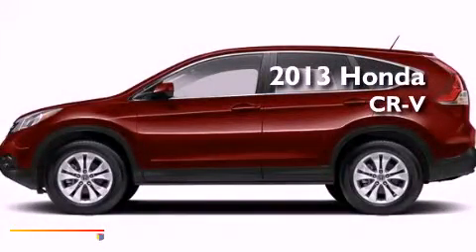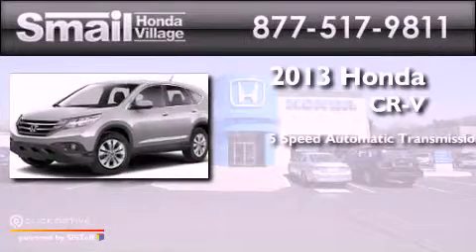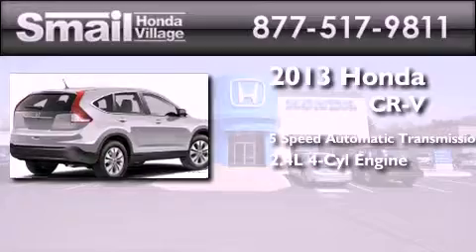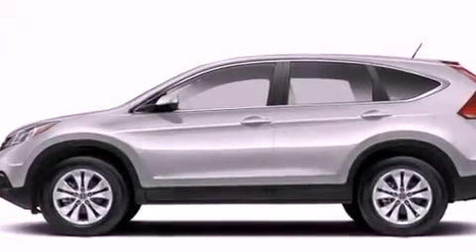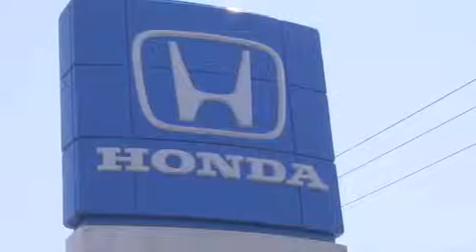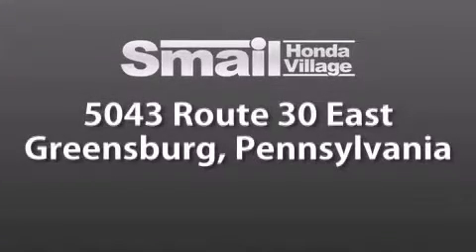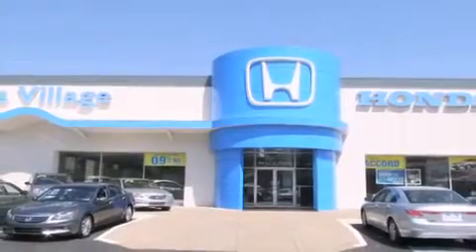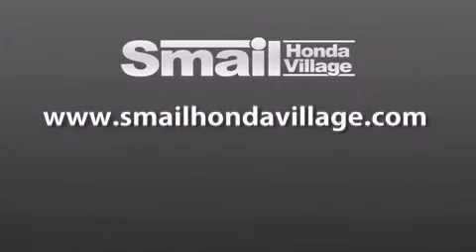2013 Honda CR-V Greensburg PA 15601